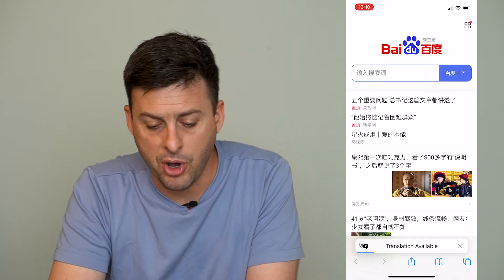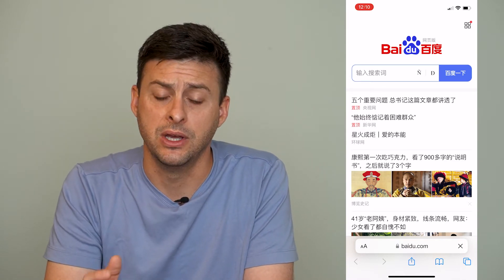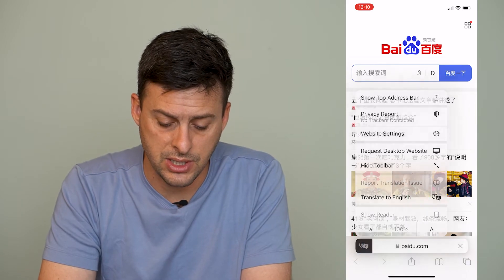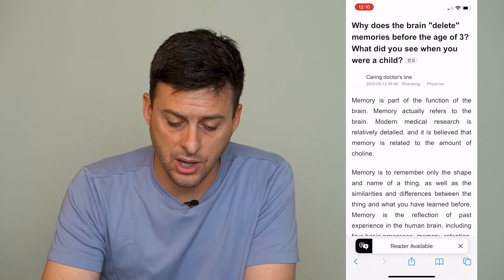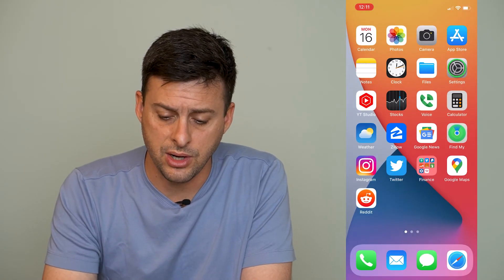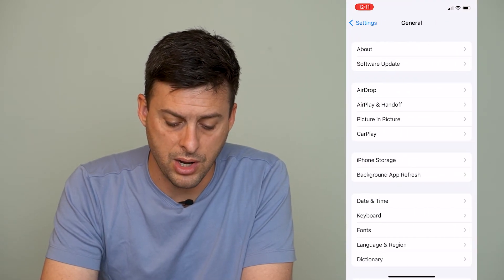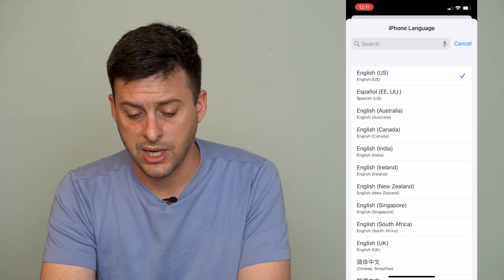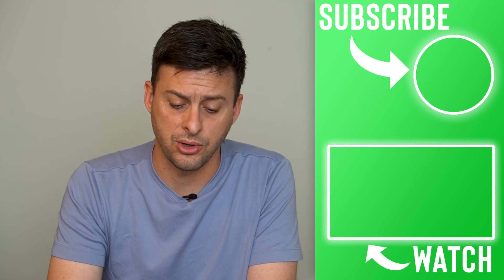How To Enable Translation In Safari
Let's enable translation services in Safari to translate any websites from another language. This is helpful for a ton of languages from English to Chinese to French to Spanish.